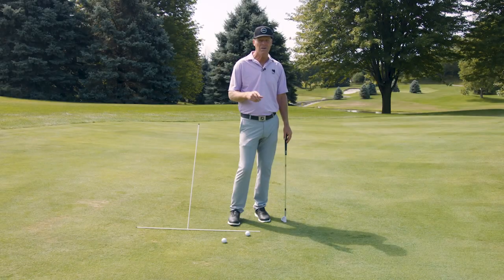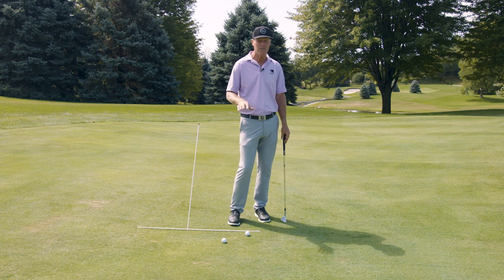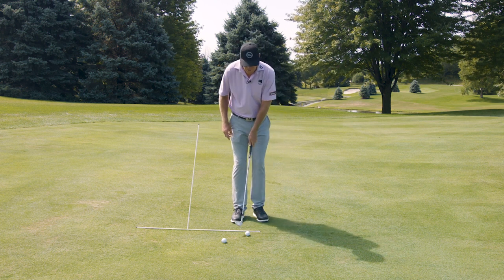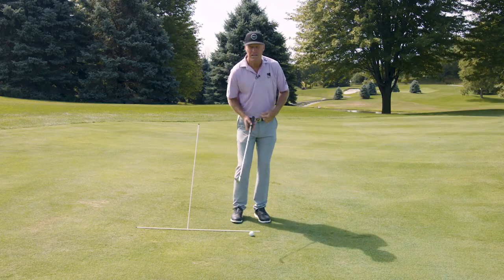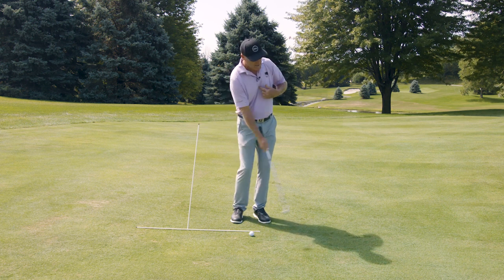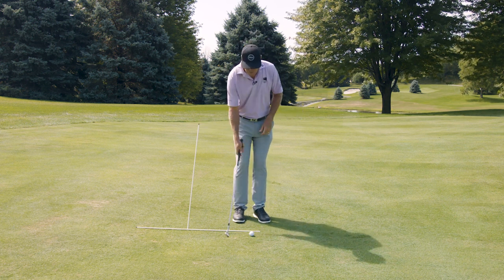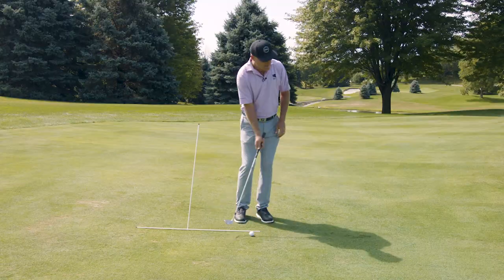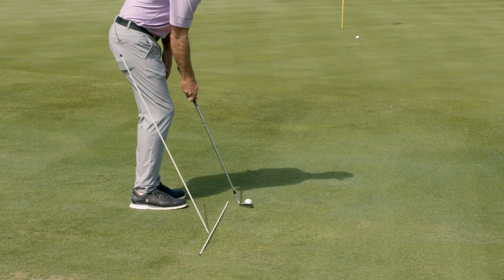Titleist Tips: One-Arm Training for Finesse Wedges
In golf, training with one arm at a time can be a very effective way to practice. Because you can't swing as fast or violently with just one hand on the club, it becomes easier to isolate movements and get immediate feedback when you move the club correctly or incorrectly. As Titleist staff member James Sieckmann shares in this video, one arm training is particularly useful when it come to finesse wedges.

Try James' left-arm-only drill to build a sound, on-plane backswing and optimal bend in the left wrist. And use his right-arm-only drill to work on your low point control and a proper release of the club through impact.

For more tips and drills from James and other Titleist Staff Members, visit Titleist Instruction